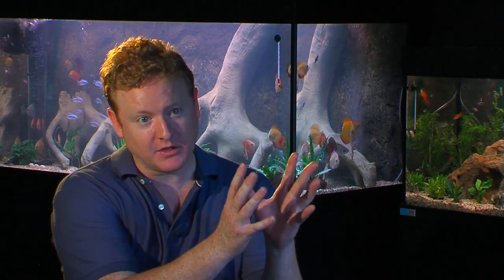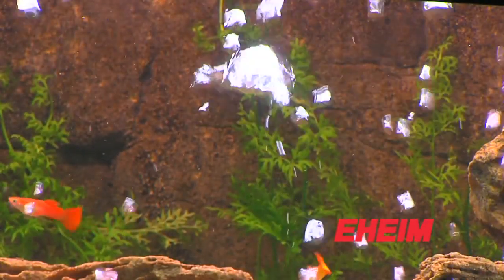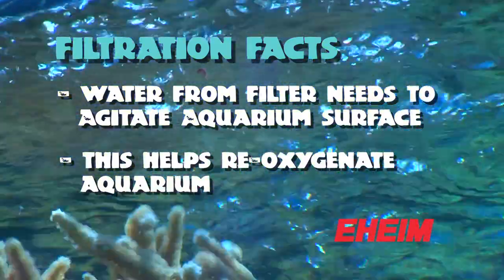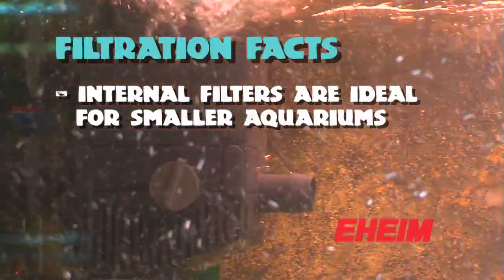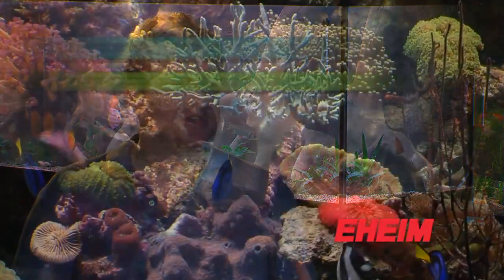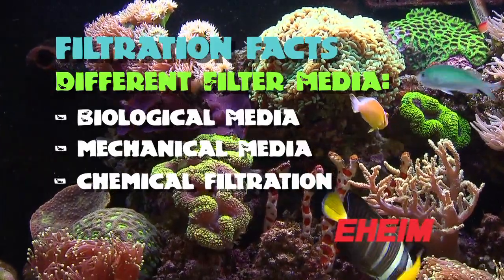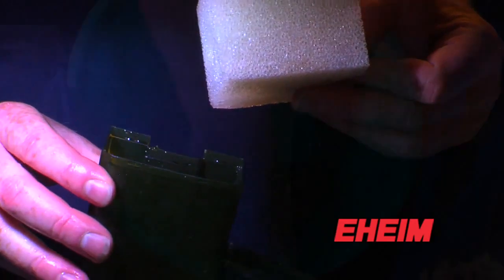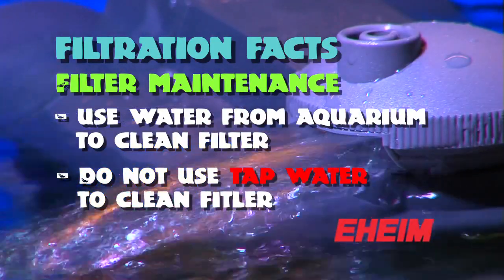Talking Fish - Episode 7 Aquarium Filtration